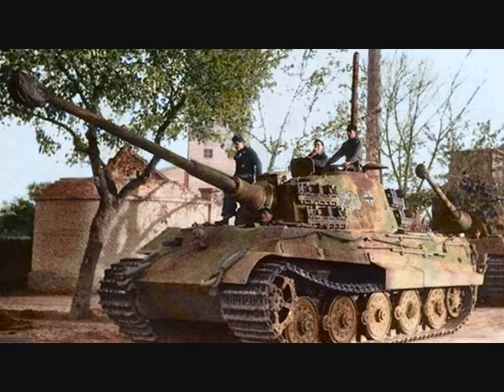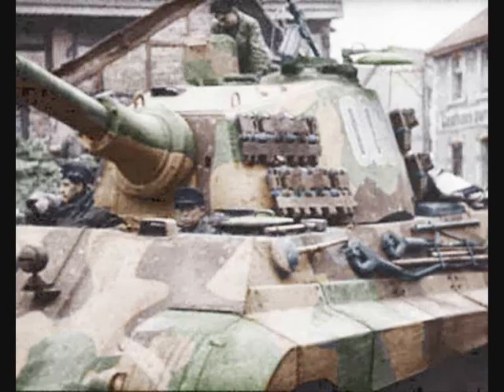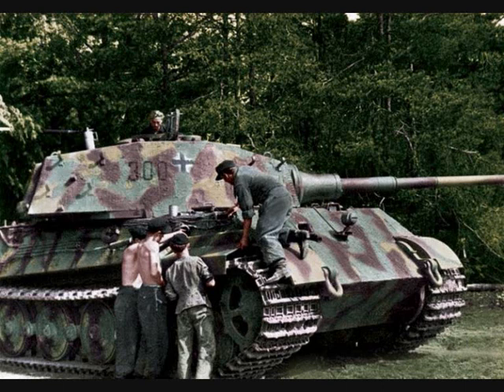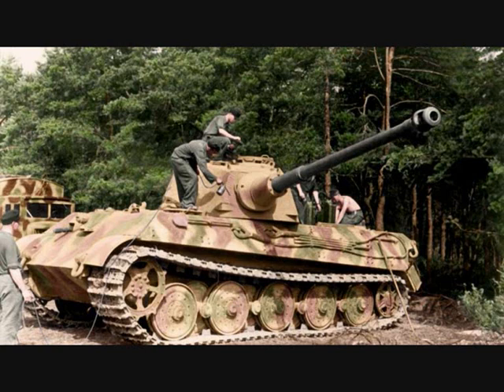King Tiger camouflage pattern